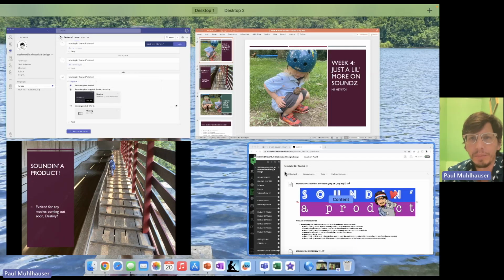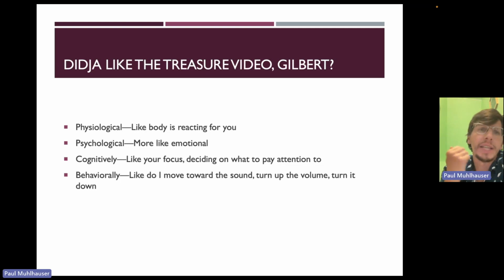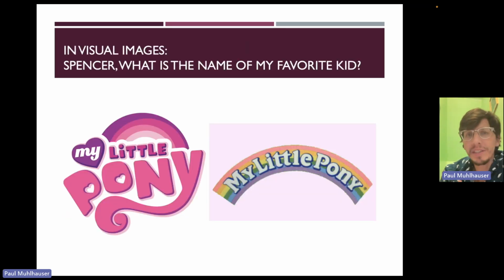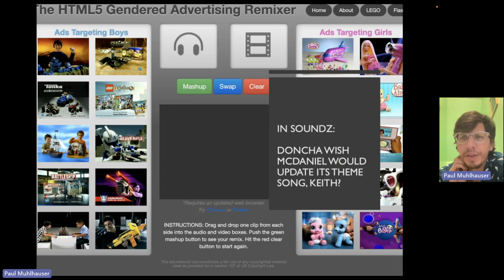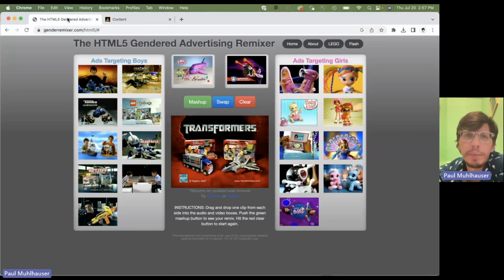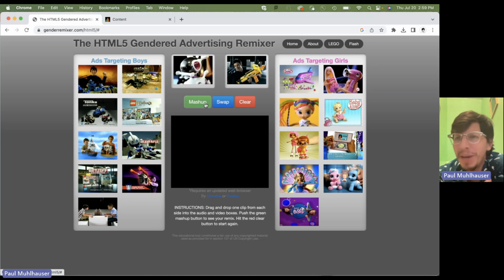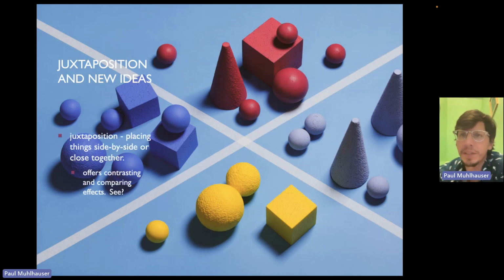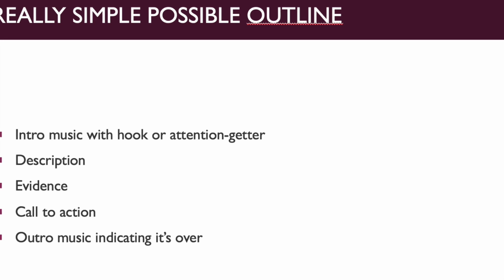Multimedia Writing & Design (Summer): Week #4